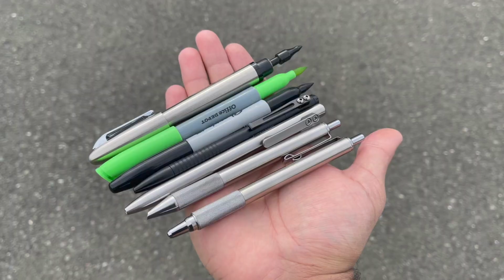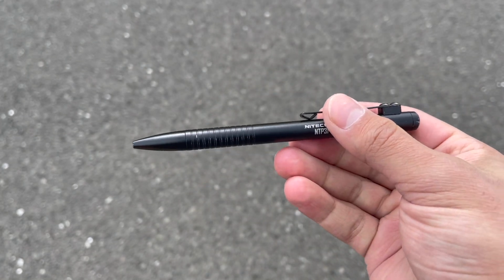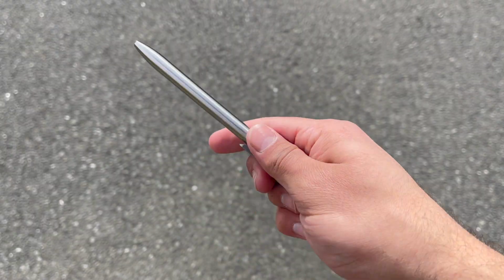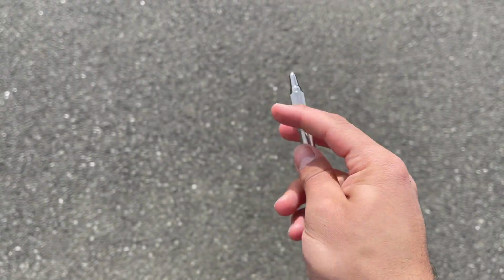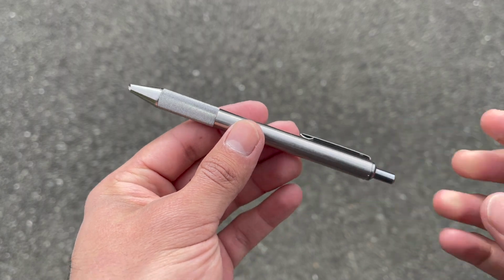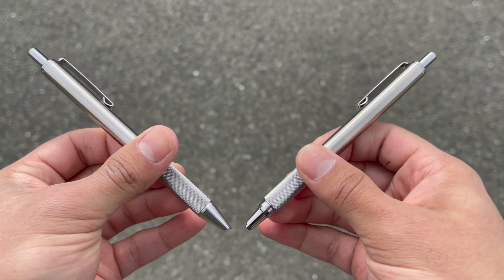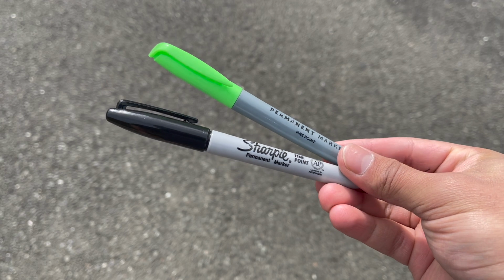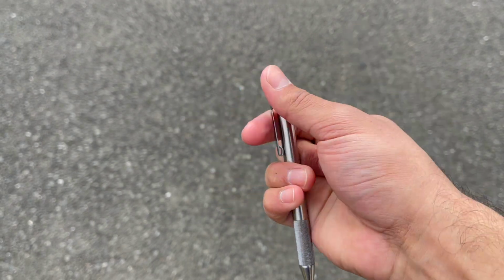My Favorite EDC Pens 2023 (So Far) | Self Defense Tools | Writing | Nitecore? |Mont Blanc? | Pilot?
Welcome to the Tactical Tavern! I am your host Tomas Alas and in this video I am sharing my current favorite EDC pens!
Some of these are versatile writing instruments while others will be for Non permissive environments and make a different kind of mark…
By the end of this video I hope to introduce you to some fun and unique pens so that you may be inspired to increase your preparedness  by adding them to your everyday carry, outdoor adventure, or next tactical mission!

Check out reviews on some of these pens here on the Tactical Tavern!

Tactile Turn: OVERPRICED Bolt Action Tactical Pen!? High End EDC from Tactile Turn | Essential School Supplies?!

Necro Maker: SINISTER SHARPIE | The Most Deadly Sharpie for your EDC Gear | The Necro Maker Slim Sharpie Review

Shop for First Aid kits and First Aid Supplies at My Medic

This channel is designed to help people find great gear that fits your lifestyle. I take a look at travel accessories, self defense tools, and outdoor equipment to make your adventures more fun. Through the videos I hope to connect with you and inspire you to carry new gear and gadgets that will make your life easier.

This channel is for you, so please feel free to make any suggestions in the comments on how we can improve these videos and what you would like to see reviewed!

Be Prepared, Be Practical, & Stay Tactical!